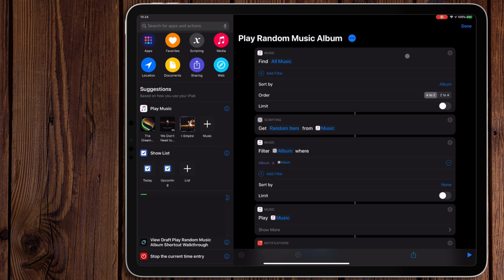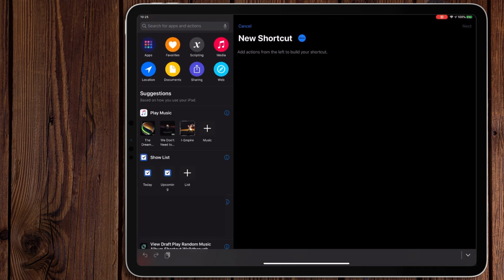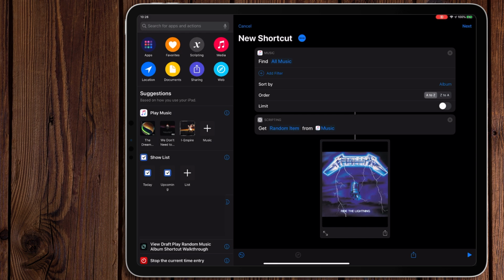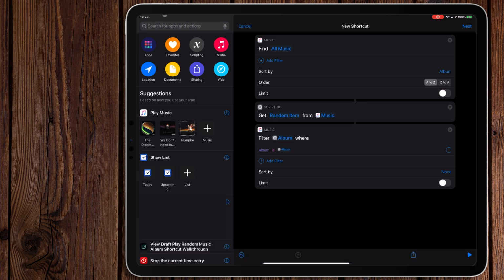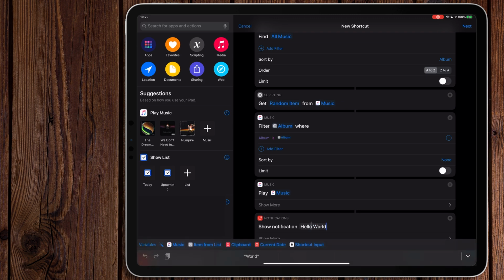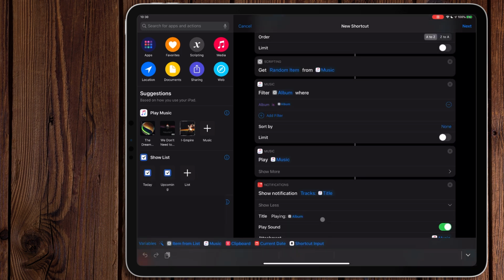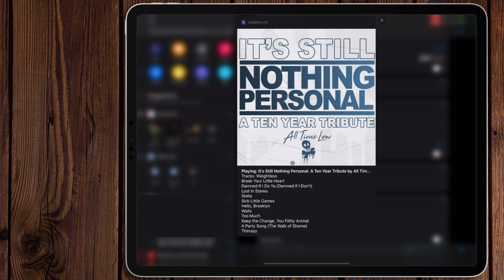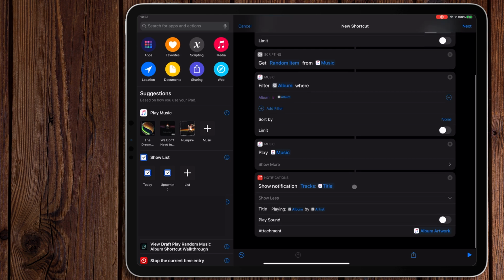How to Create a Custom Music Shortcut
Let’s talk about Shortcuts! In this video we will be making a shortcut that plays a random music album from our Apple Music library.

## More Links

* [Twitter](Twitter.com/chris_lawley)
* [Instagram](Instagram.com/chrislawley_)